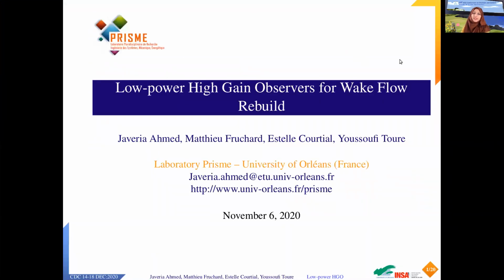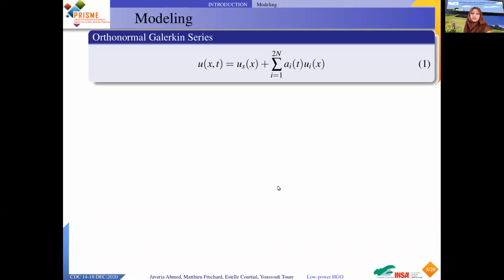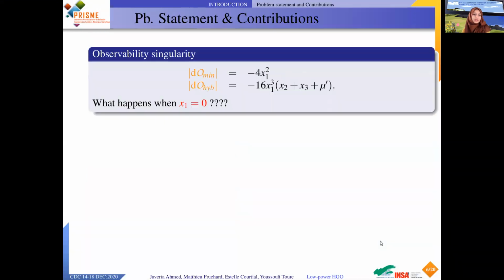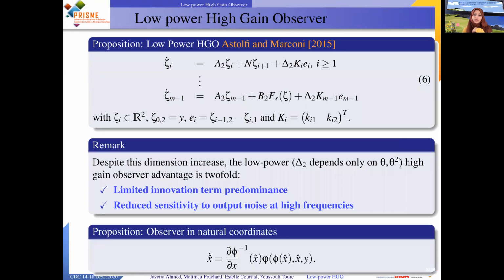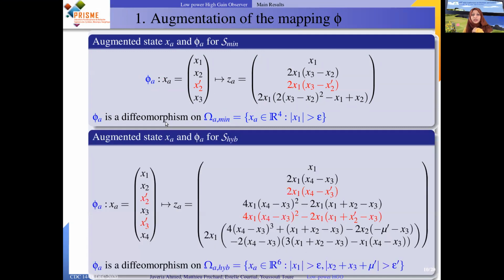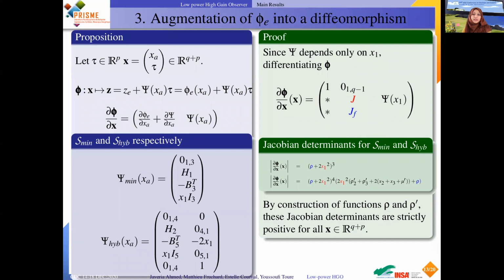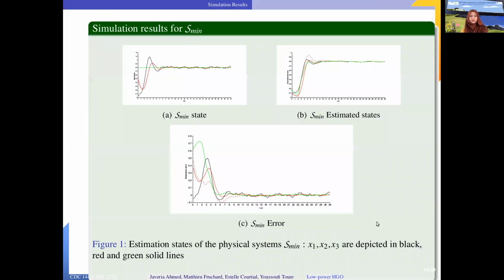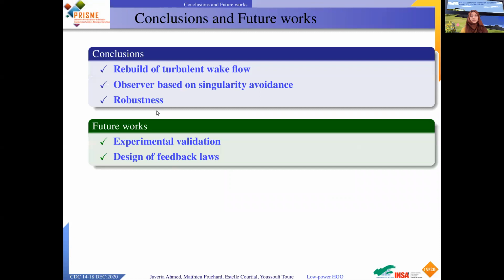Conférence CDC 2020 : Reconstruire les structures dans le sillage d'un véhicule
State estimation of the wake flow structures using low power high gain observer and observability singularity avoidance
(Javeria AHMED, Matthieu FRUCHARD, Estelle COURTIAL and Youssoufi TOURE)